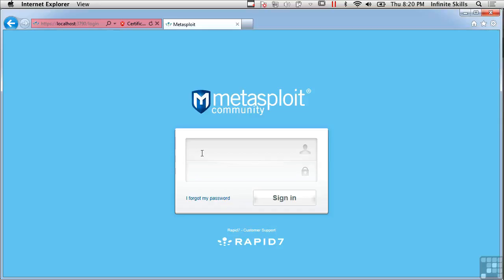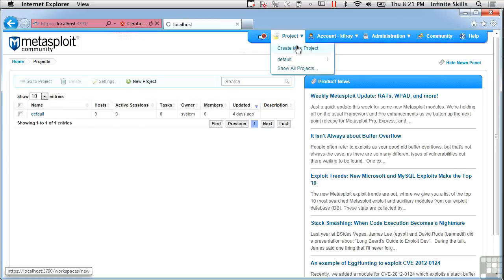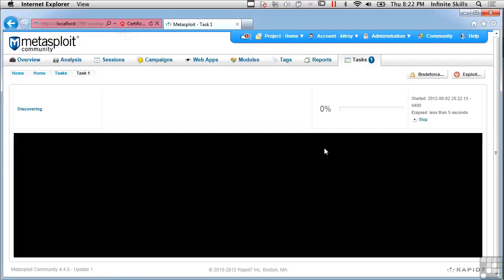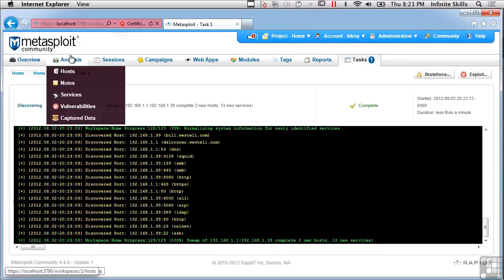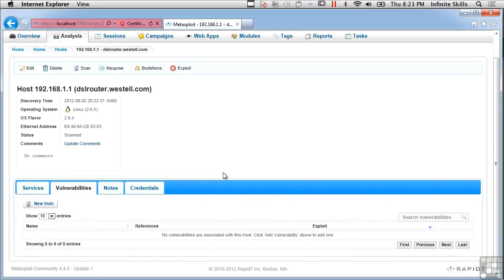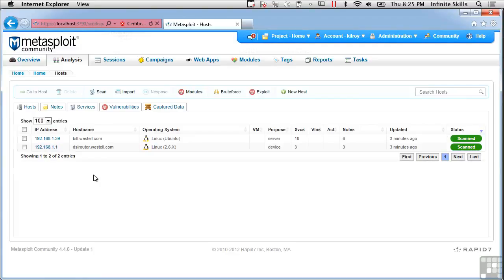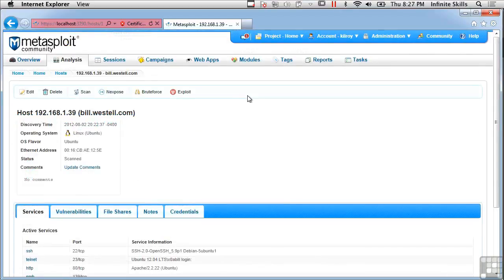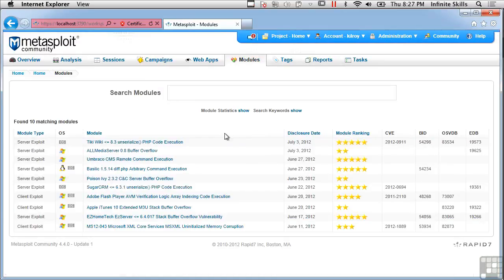0607 Metasploit Basics.mp4